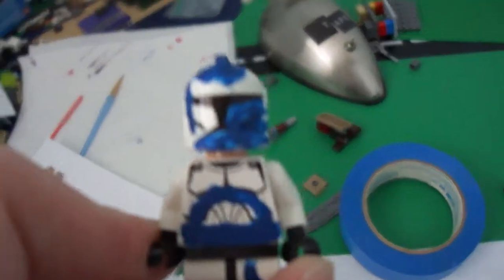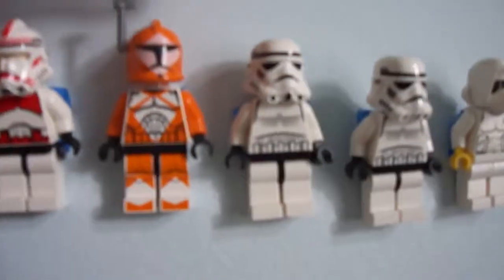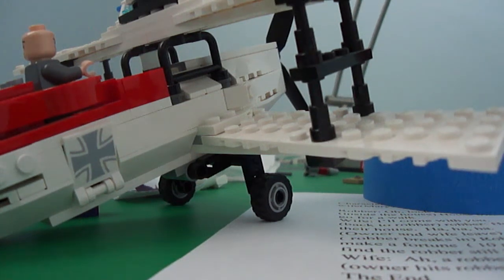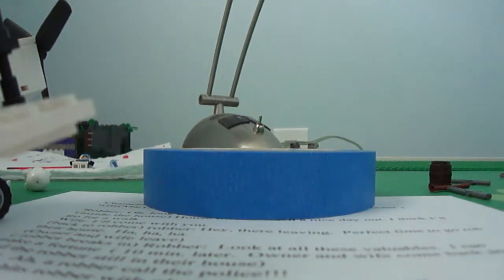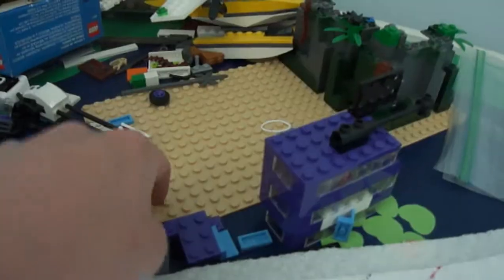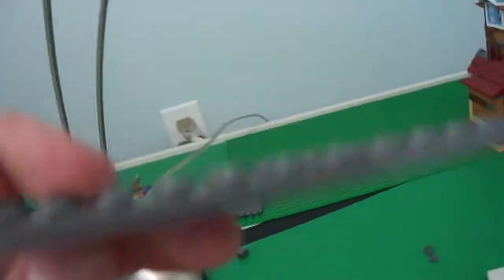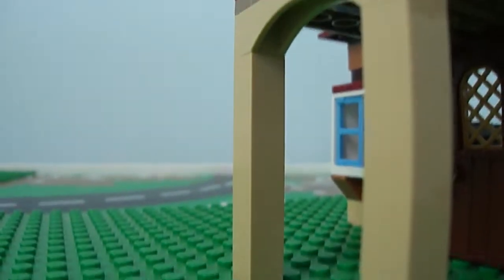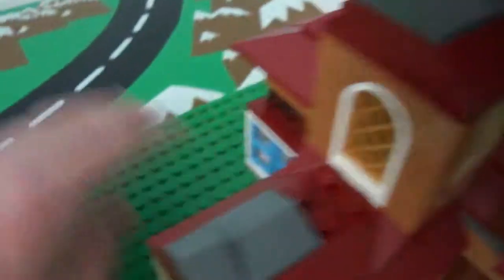update #7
The 7th update.  This time it's my second lego room.  My voice sounds weird because I have a cold.=(